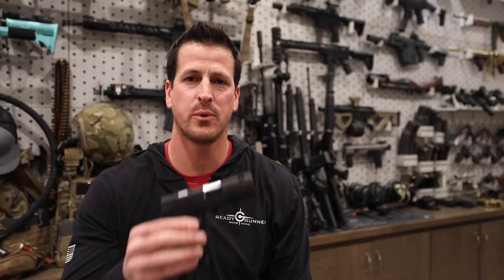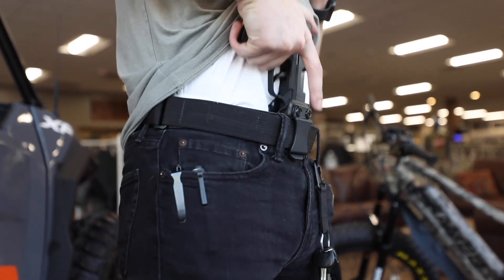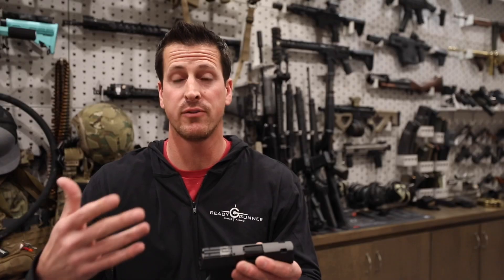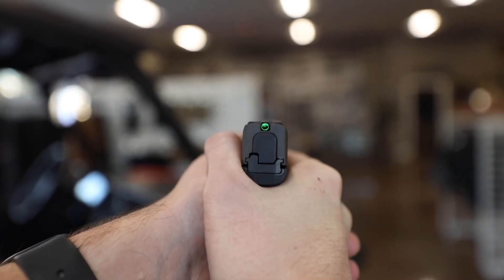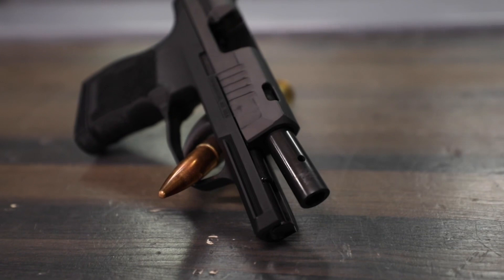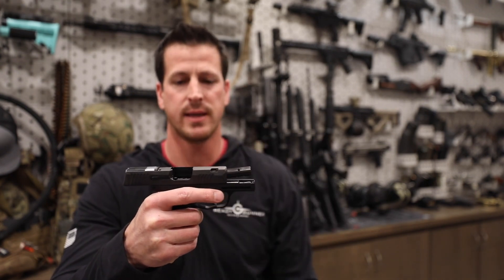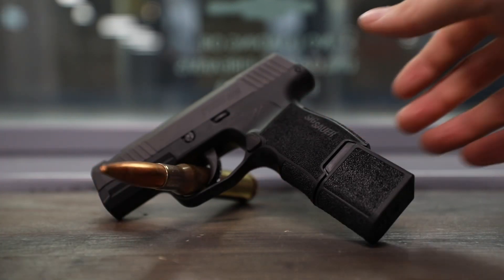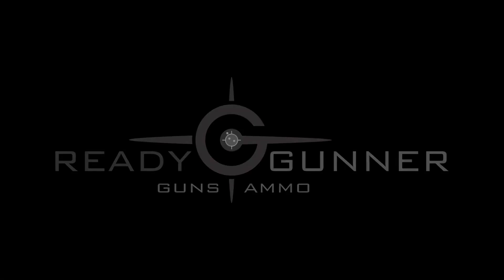SigSauer P365 SAS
In this video, we answer questions on the Sig P365 .

Remember we are professionals DO NOT ATTEMPT ANYTHING YOU SEE HERE AT BY YOURSELF. We have had years of experience, and training with a large production team behind the scenes to make these stunts as safe as possible. Let us answer the questions you have just sit back and enjoy.

Ready Gunner is open to the public. Stop on by, we are located in Orem, Utah open Monday - Friday.